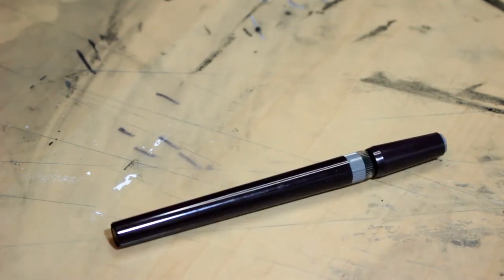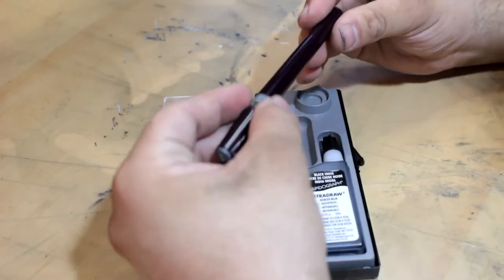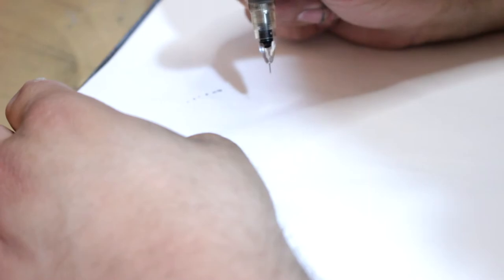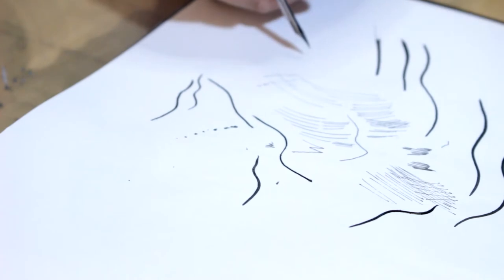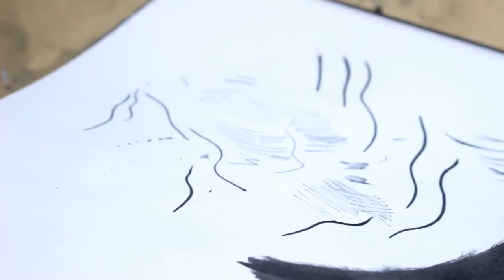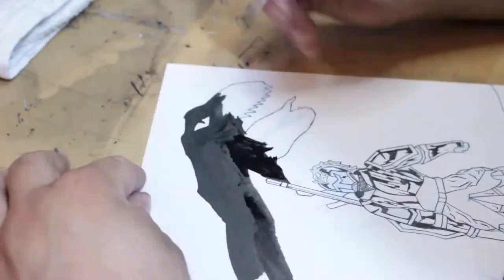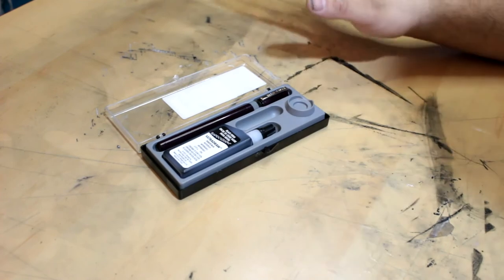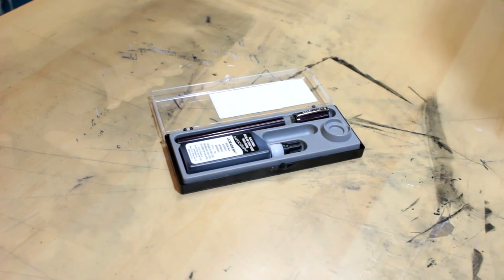Koh I Noor Rapido Sketch Art Pen Review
I draw with Power and my own Soul and today we are taking a look at our first Koh I Noor ink and reusable fin liner, will this replace all of my fine liners in the future?